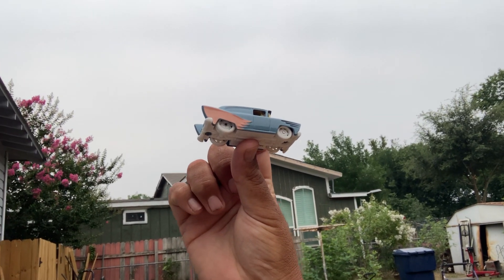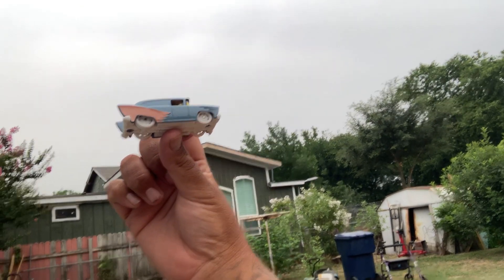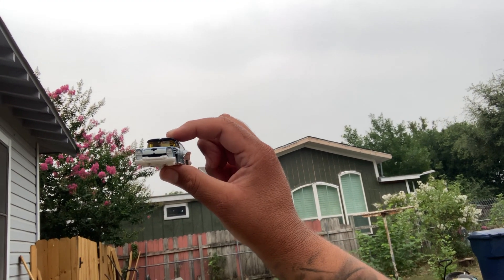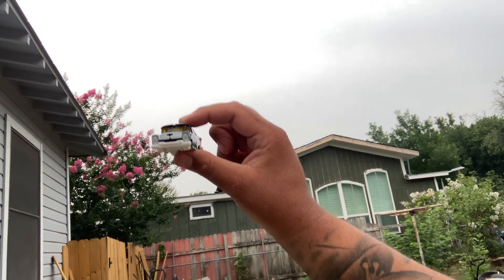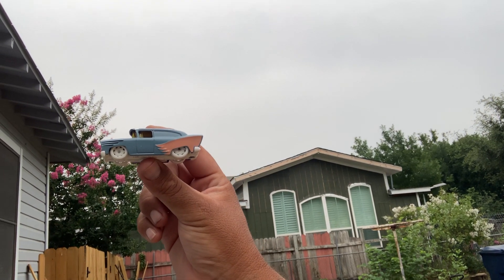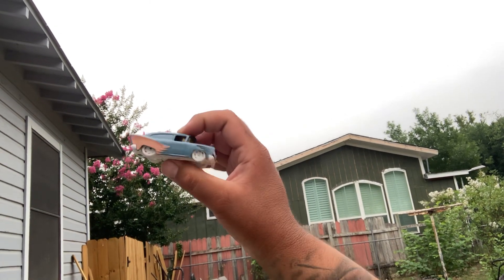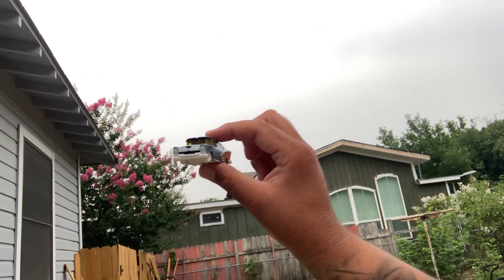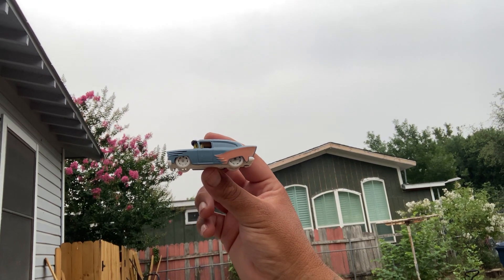based off of a 50s station wagon, Hot Wheels,, Tom and Jerry character car ￼ 🔥🔥